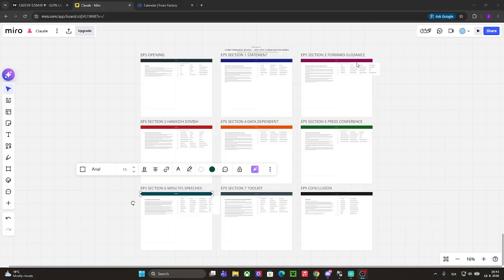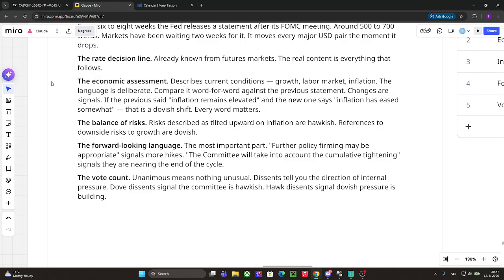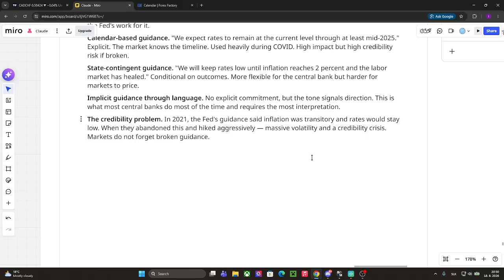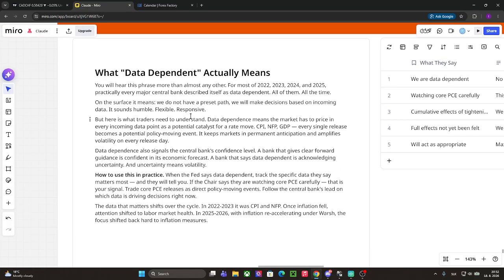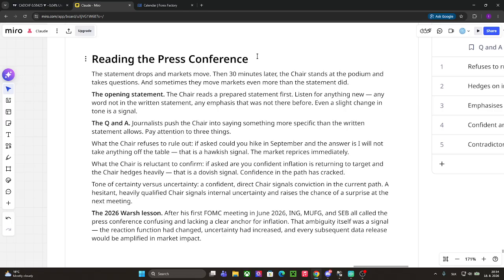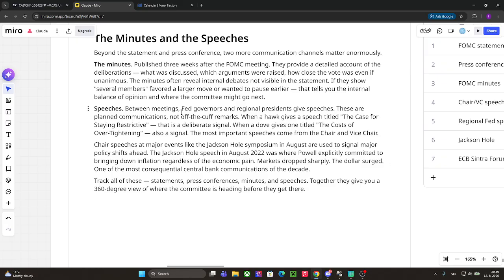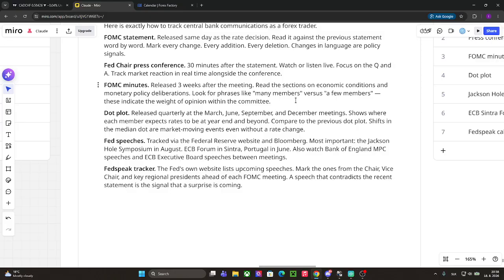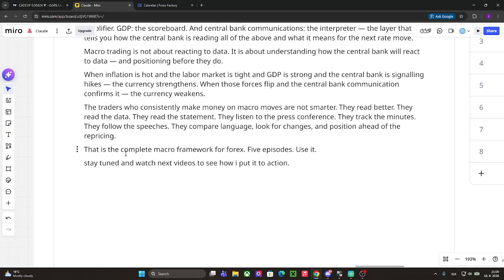Macro From 0 – Episode 5: How to read central banks(For Forex)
if u want to trade better, u need tradesave. grab it

Hello and welcome to series where you will learn macro as complete beginner, this is the 5 episode about Central Banks🙌